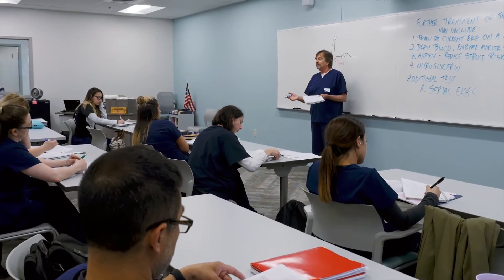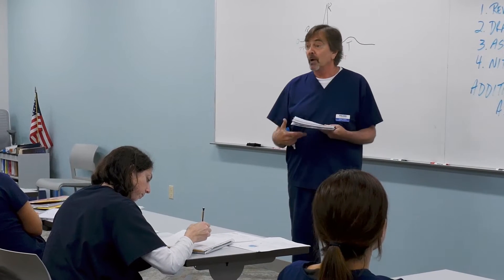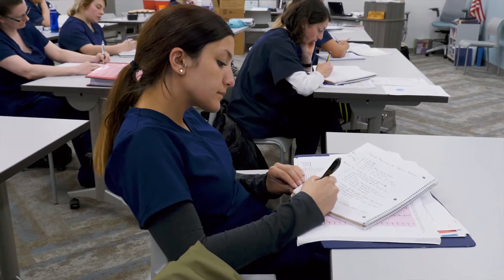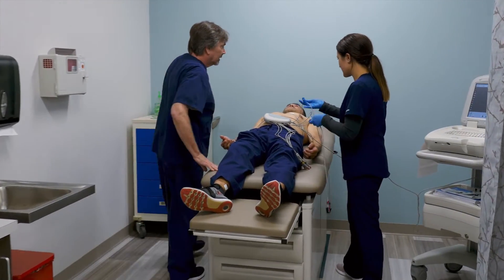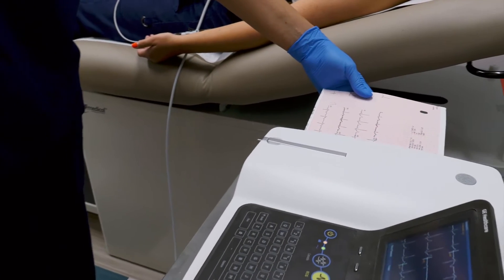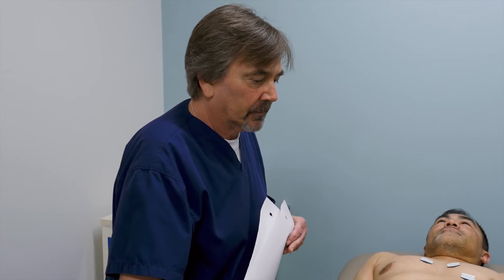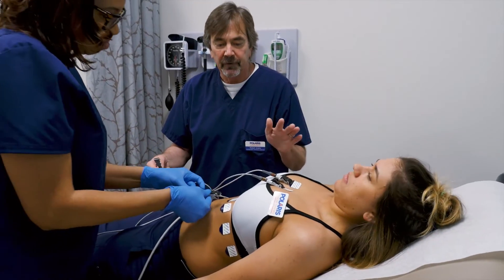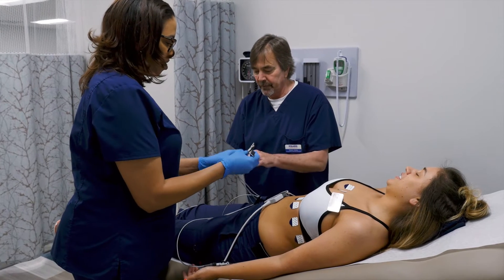Adult Cardiographic Technician Program